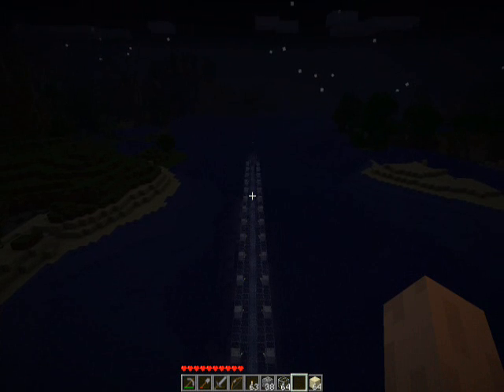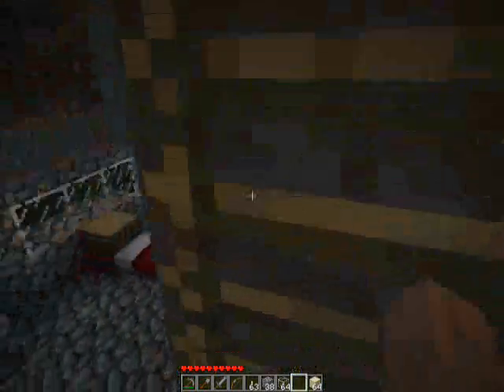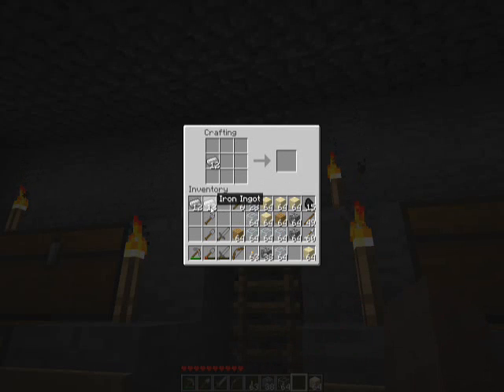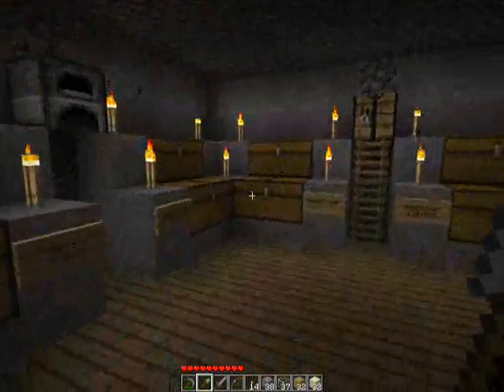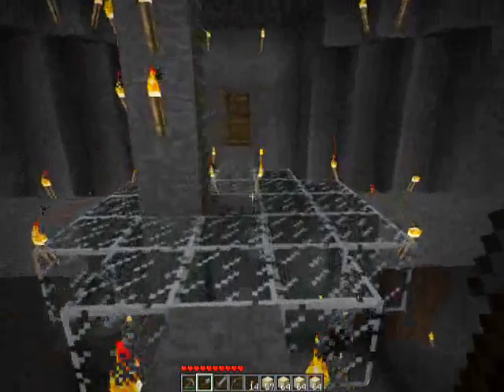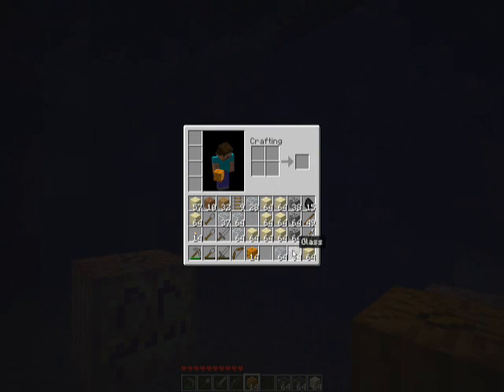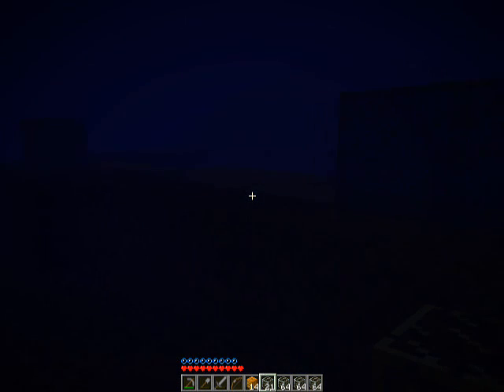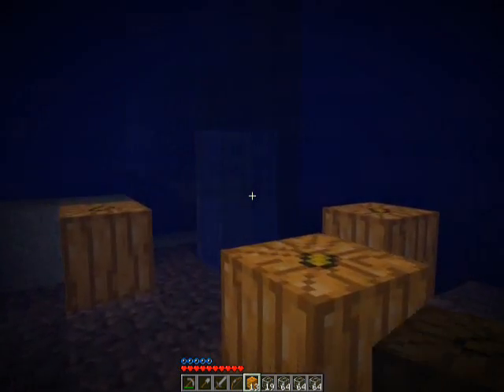Server Project LP - 019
Day 73 of my Lets Play

Featuring the track Todas Las Almas from the Crepusculo album.

More underwater fun.